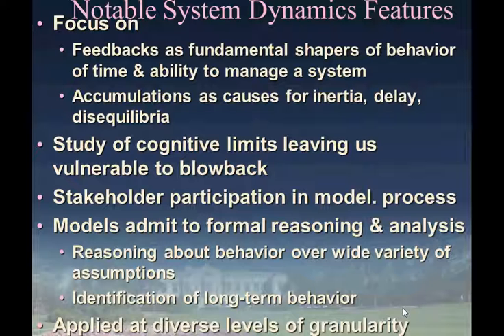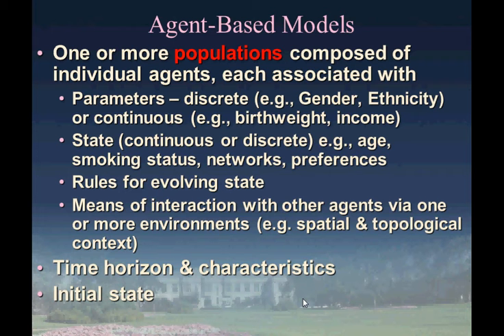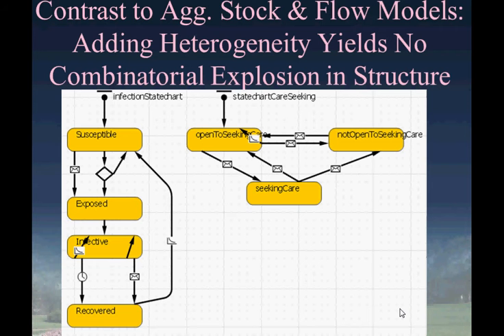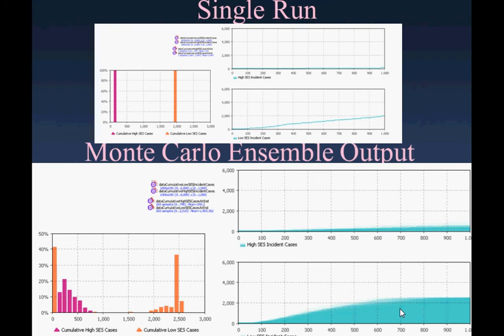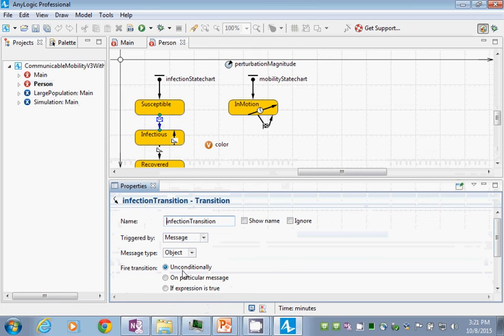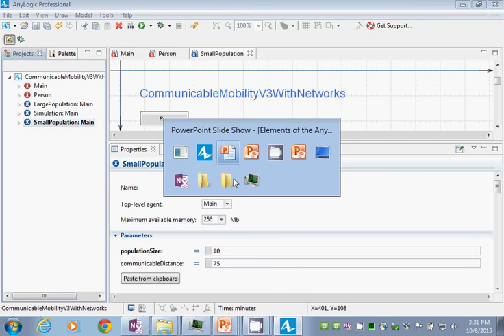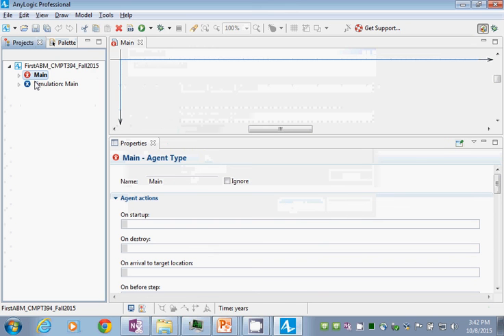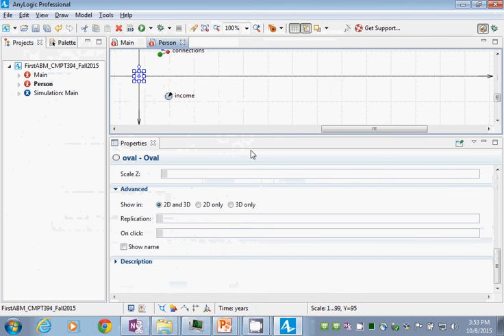Brief Overview of the Vocabulary of Agent Based Modeling in AnyLogic